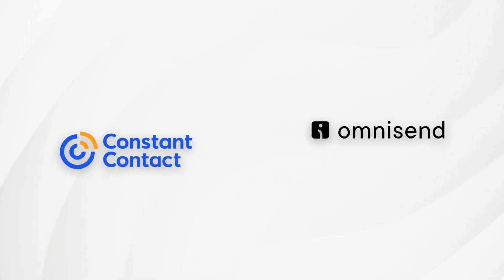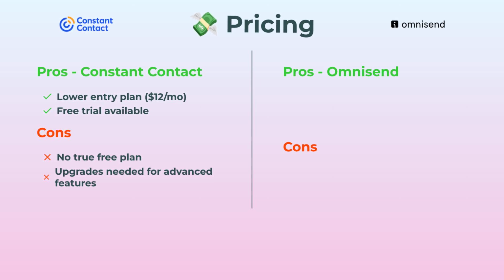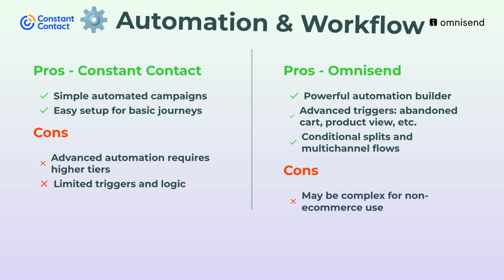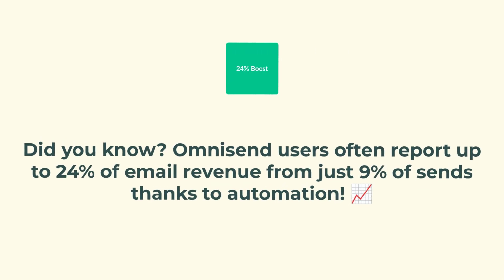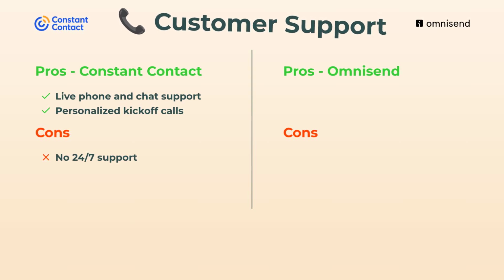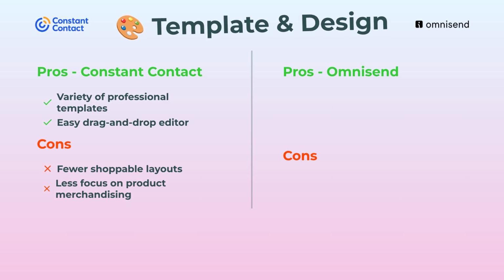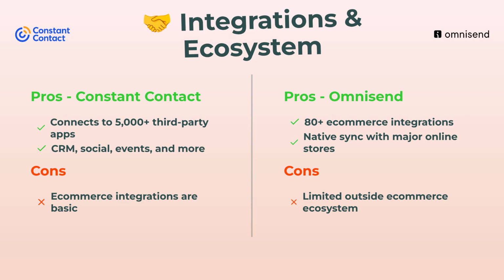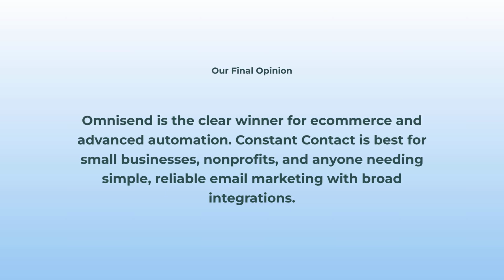Constant Contact vs Omnisend Comparison 2025 | Which Email Marketing Platform Wins?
Looking for the best email marketing platform for your business in 2025? In this detailed tutorial, we compare Constant Contact and Omnisend to help you choose the right tool for your needs.

Timestamps:
00:00 - Introduction
01:15 - Overview & Pricing
03:45 - Key Features Comparison
06:30 - Automation & Integration
09:10 - Templates & User Experience
12:00 - Reporting & Analytics
14:25 - Platform Support (Web, Mobile)
16:00 - Final Verdict & Recommendations

We dive deep into crucial aspects such as ease of use, automation workflows, ecommerce integrations, reporting, and customer support. Both platforms work on web browsers, with Omnisend also supporting mobile functionality for email campaign management.

Whether you're an e-commerce business owner or a digital marketer, this video will help you make an informed decision.